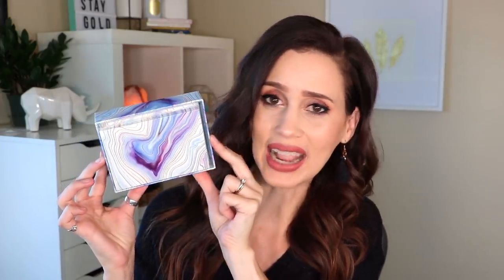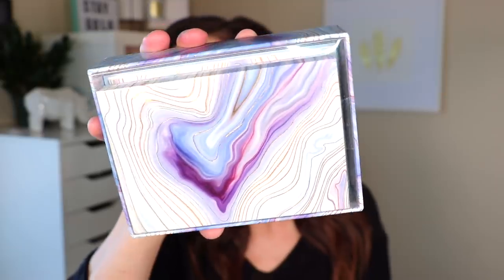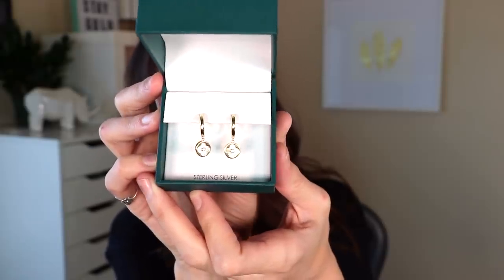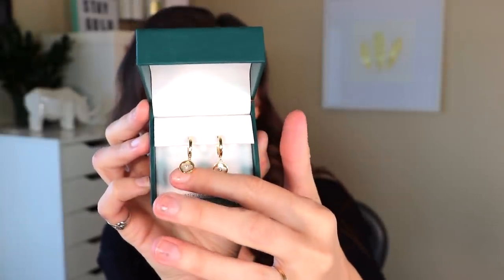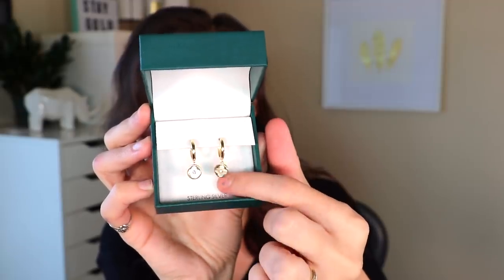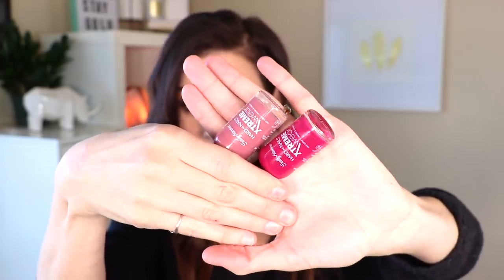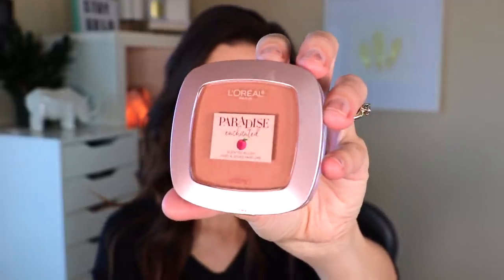What's Going In My Kid's & Mom's Stockings!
I will NOT answer personal e-mails sent to this address :)  If you are looking to write me a personal msg, the best way to get a hold of me is through a message on Instagram.